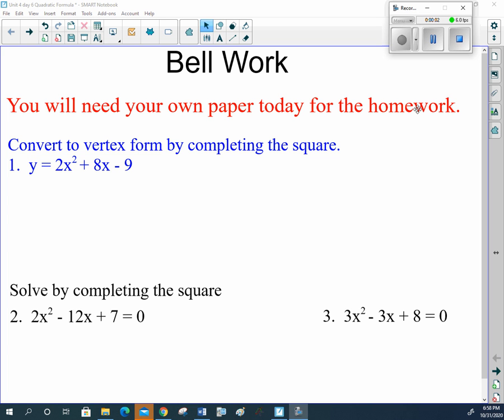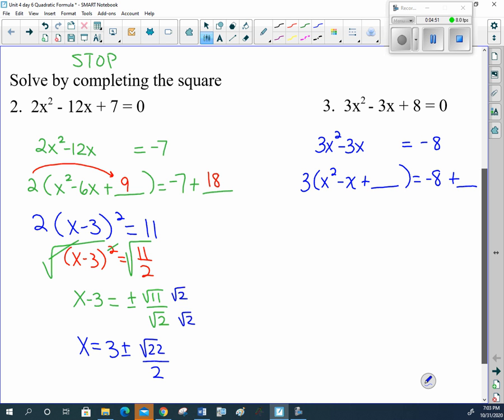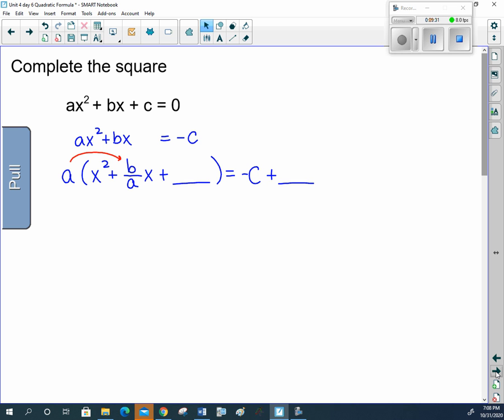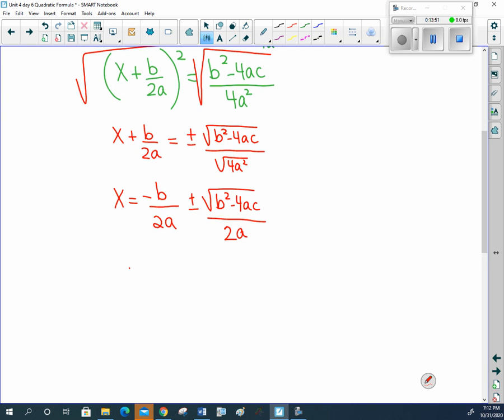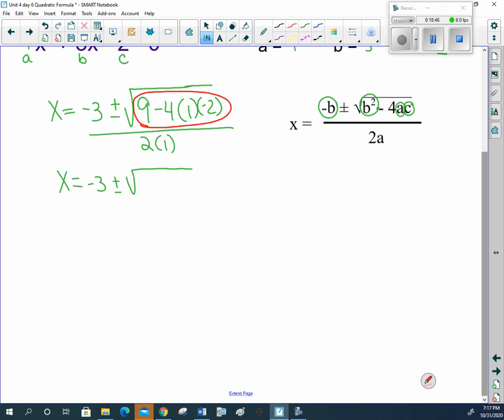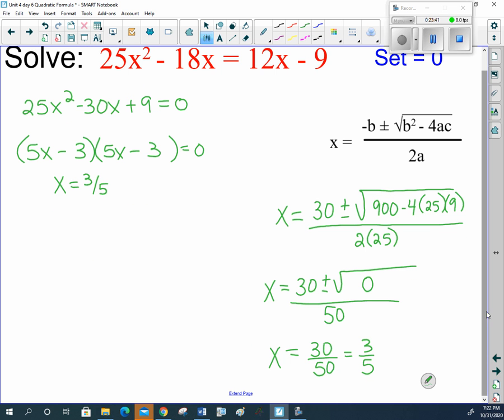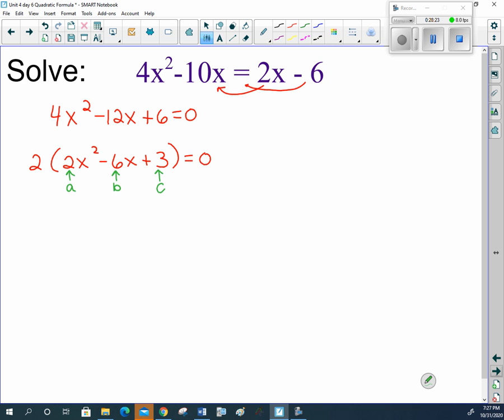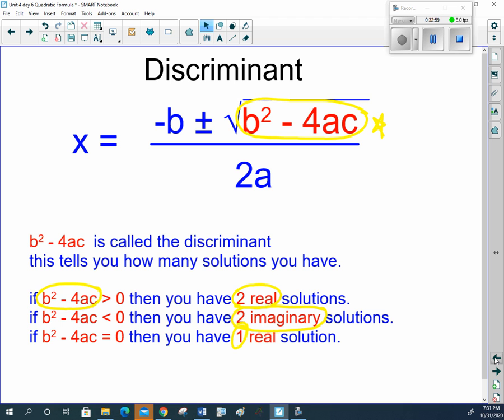HM2 4 6 quadratic formula